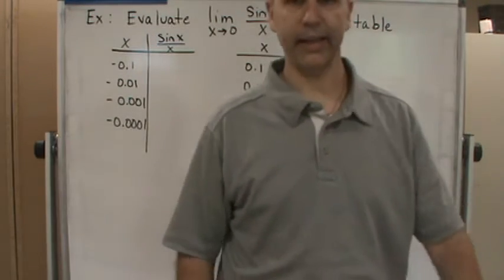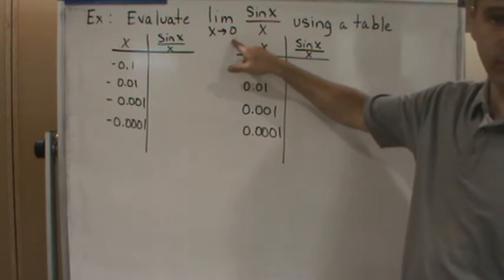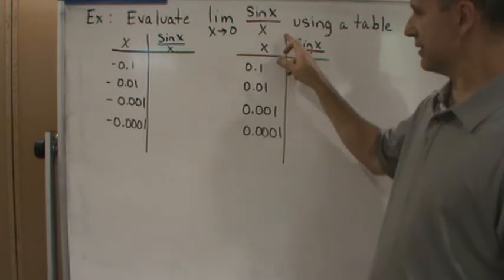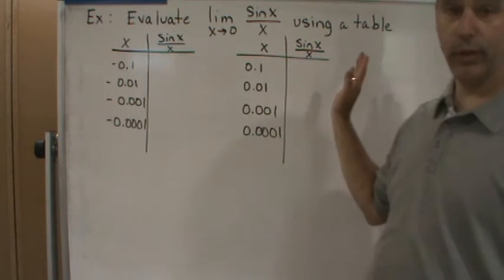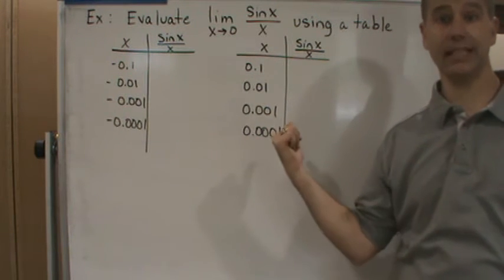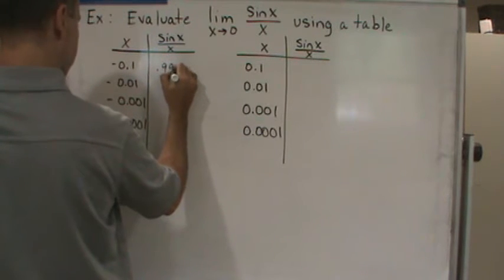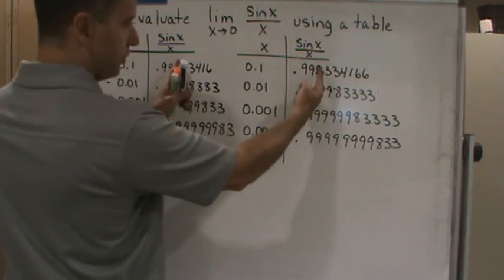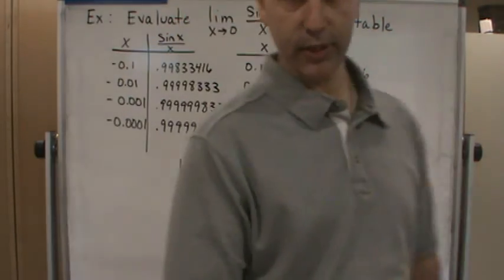Calc1 Sec 2 2 Estimating a Limit Example 1